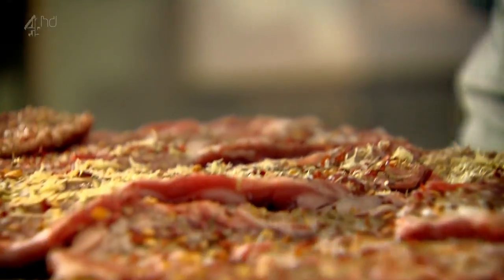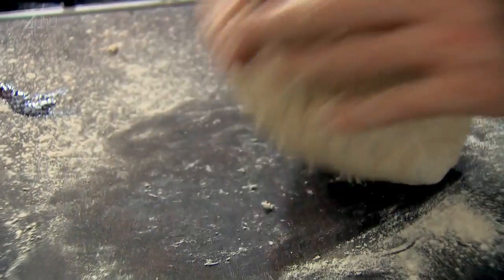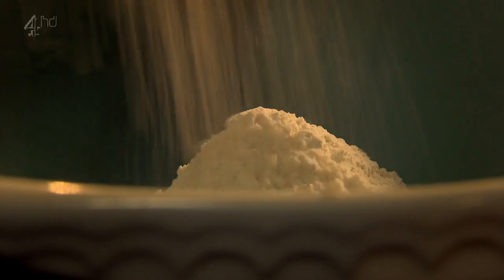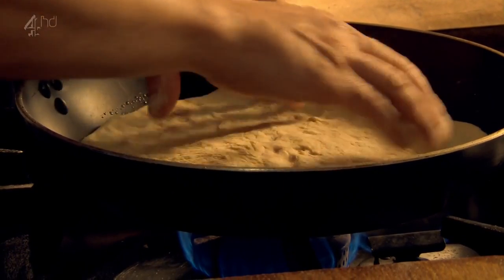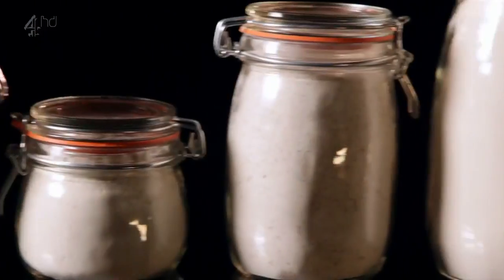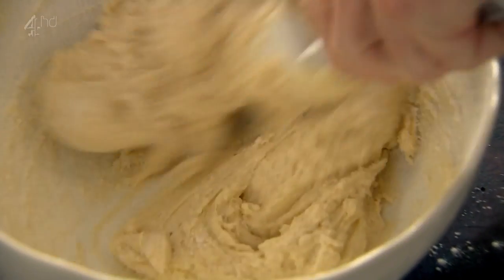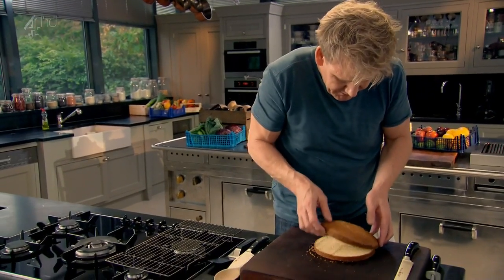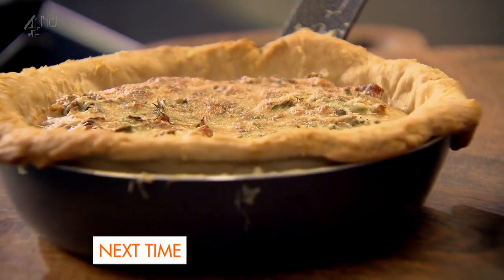Курс элементарной кулинарии Гордона Рамзи — Эпизод 11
Давайте вместе окунемся в мир кулинарных советов от главного героя Гордона Рамзи. Множество простых рецептов и уникальных секретов для вкуснейших блюд. Здесь мы узнаем все, от способов нарезки до шедевров кулинарии, от простого к сложному...